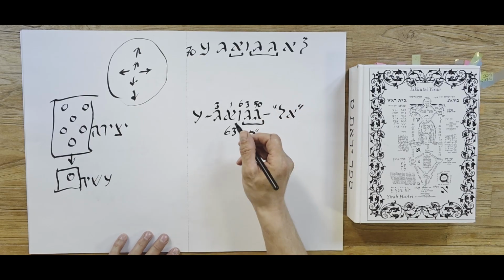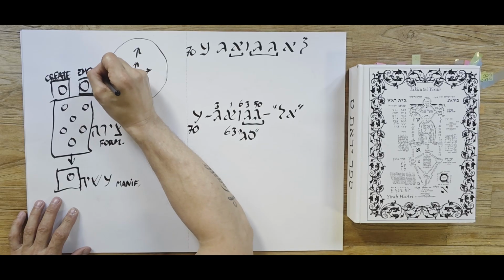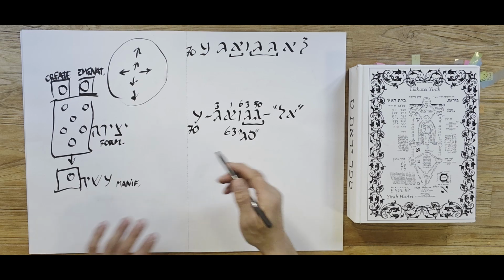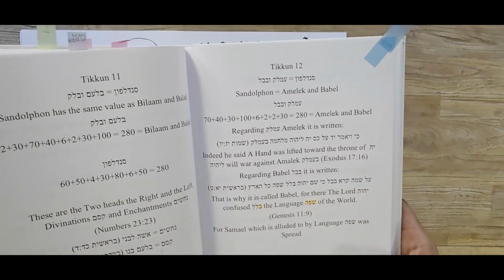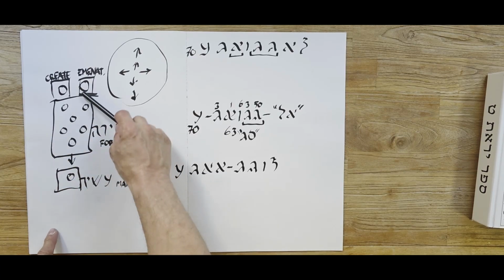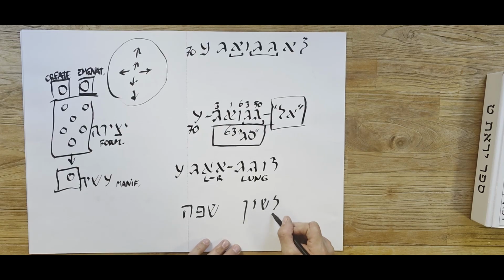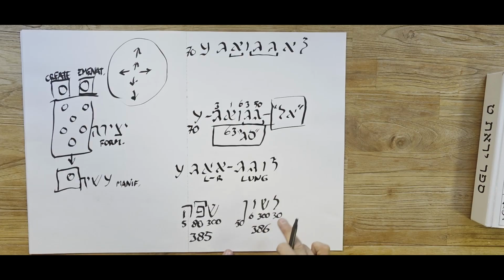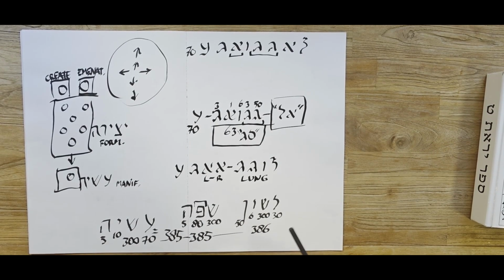Language: The Hidden Structure (Kabbalah | את Analysis)